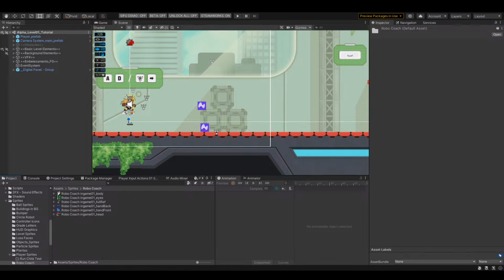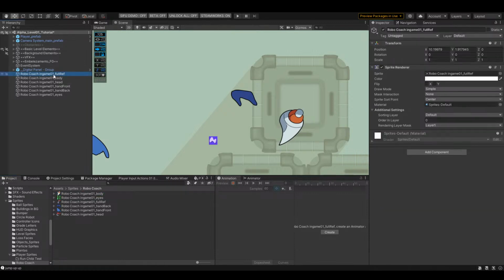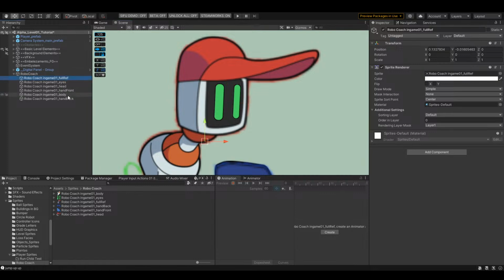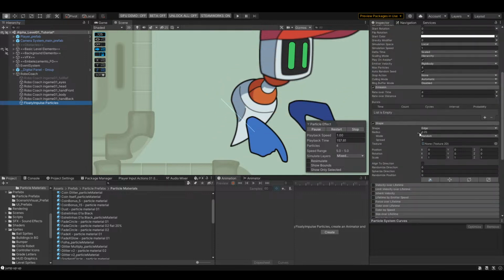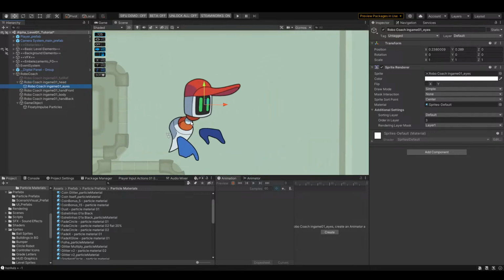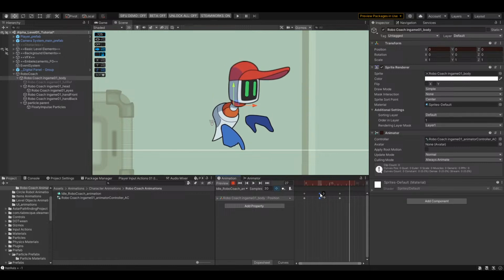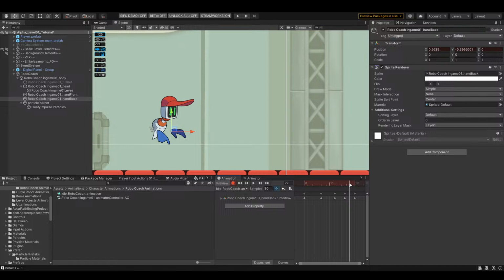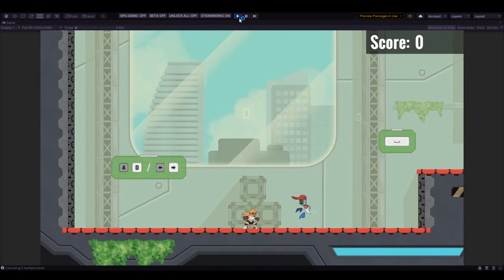Making a character for my game!